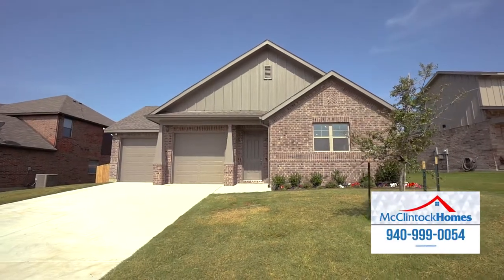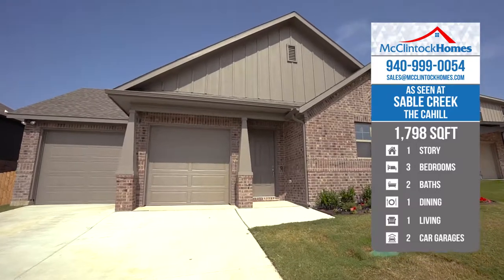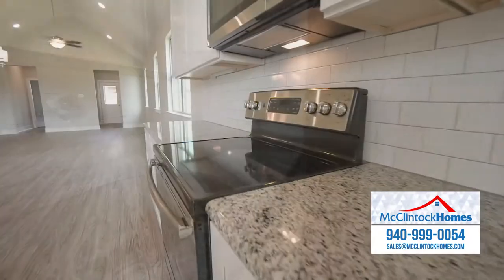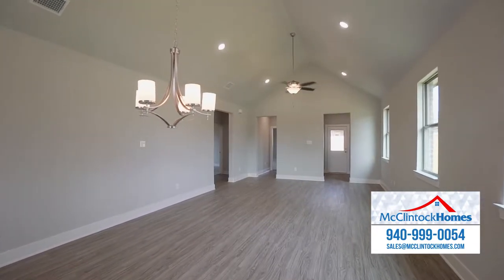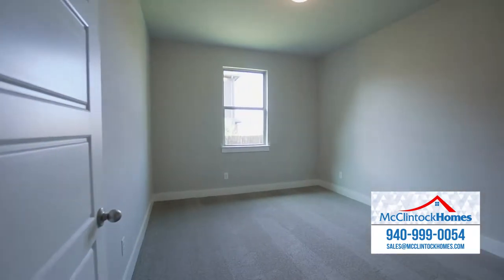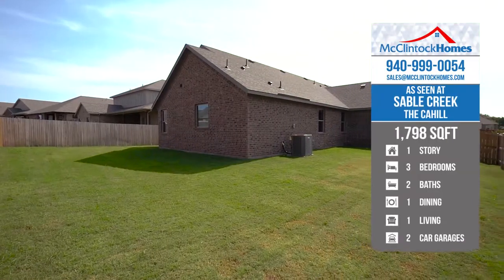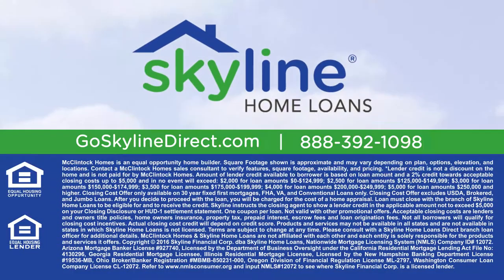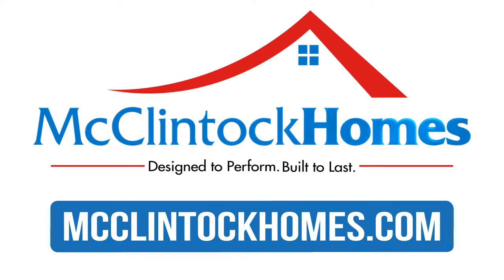THE CAHILL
The Cahill boasts 3 Bedrooms, 2 Baths,  and a 2 Car Garage with high ceilings and numerous available upgrades.  Conveniently located in Sable Creek - in the heart of Sanger, Texas - close to schools, restaurants and retail.